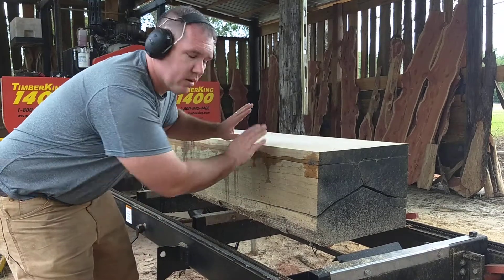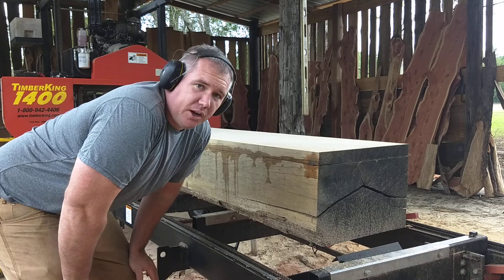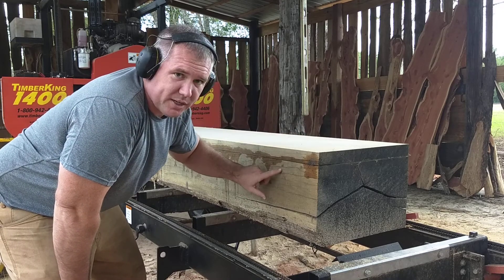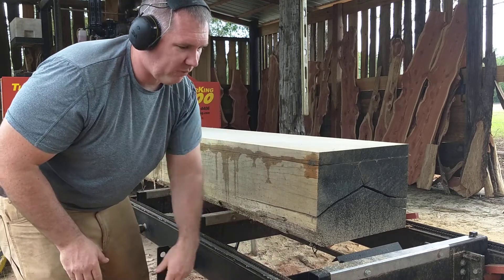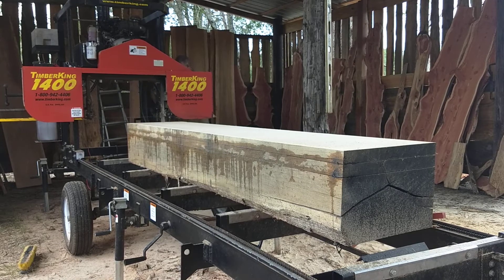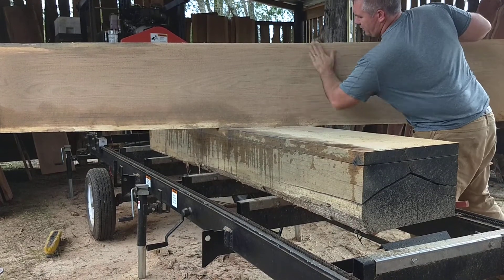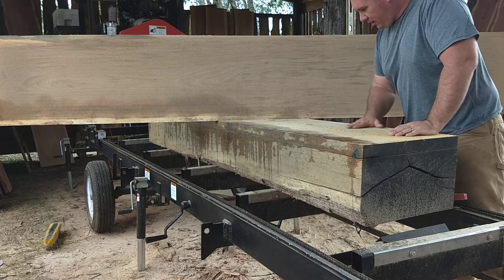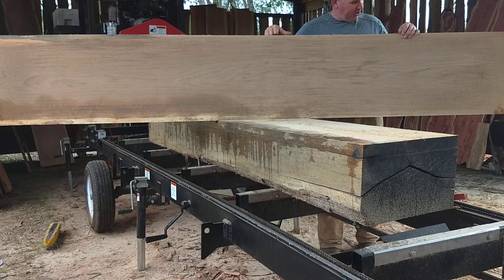Timberking 1400 cutting 20" wide slabs of Tennessee White Oak!